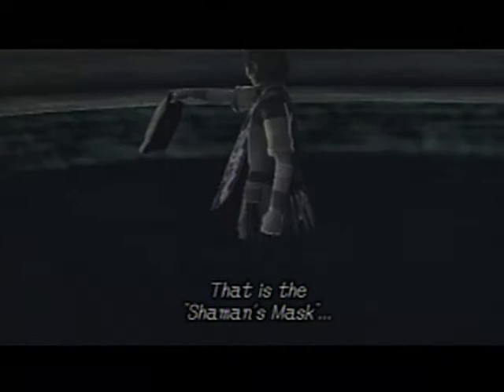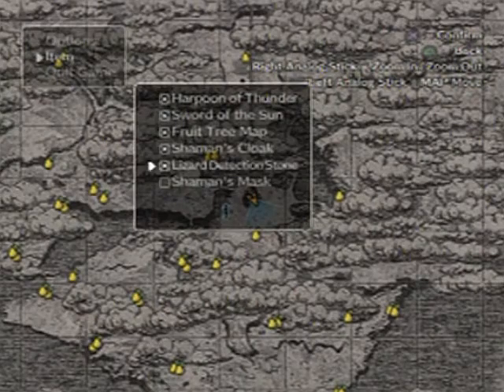Shadow Of The Colossus Walkthrough Part 34: Smooth Move Exlanx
Sooooo happy this went as smooth as it did because it takes such a long time to beat it. Well, ok. 13 minutes isn't "that" long, but it is for any sort of sustained consistency, lol! It's easy to miss jumping on a wing and it's often difficult to shoot the gas bladders because it's hard to predict where it's going and you vibrate a lot on Agro. However, it does play very consistently so you can always expect to have a shot at doing it. So basically this one is actually pretty fun. IF you don't have to redo it a bunch of times. ;)

Hard More Time Attack:
0:09 #13 Phalanx, Winning Run!

13:02 "Shaman's Mask" explanation and showing equipped to Wander.